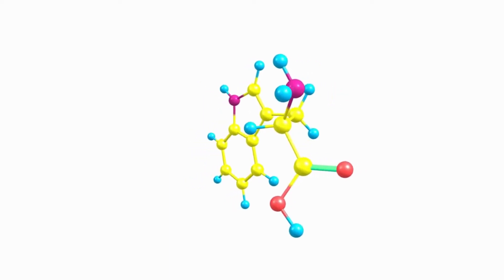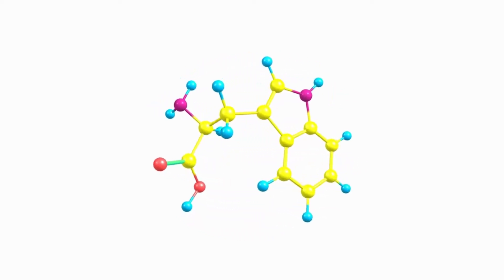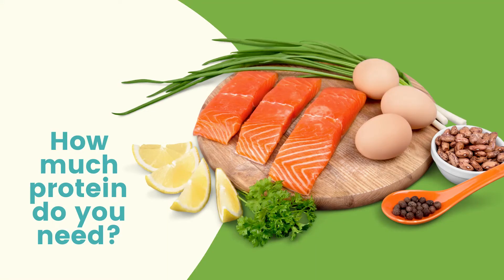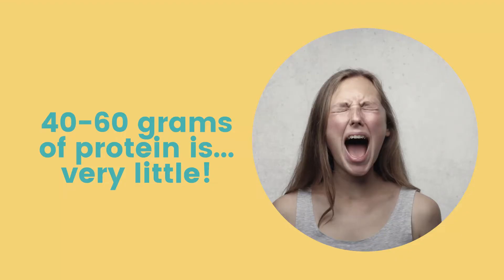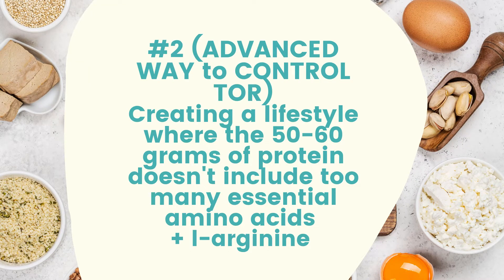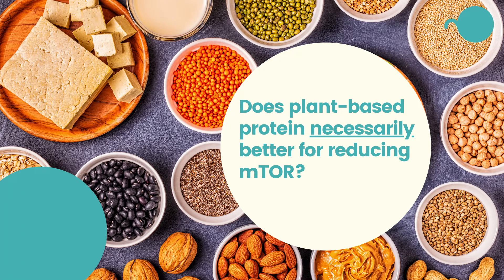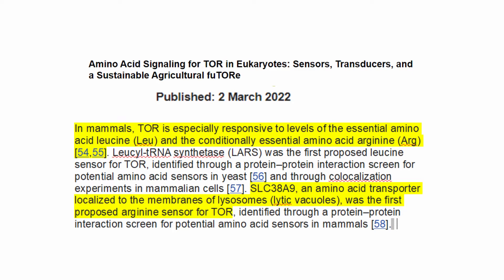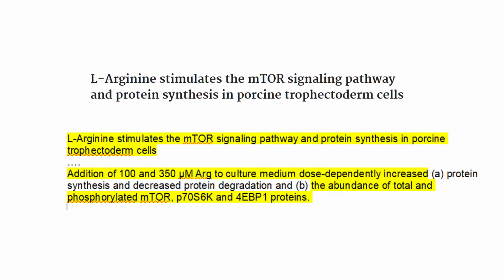mTOR protein MYSTERY unraveled | How to Live Longer and Look Younger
What is the mTOR protein connection?

Does the protein you eat affect mTOR?

TOR or mTOR pathway is a genetic mechanism that controls our aging rate.

By suppressing TOR pathway, you could live longer and look much younger than your real age.

But, it depends on the protein you eat, and the type of protein foods that you eat.

You also learn about the mtor plant based protein myth.

And...you'll learn the best 3 ways to suppress TOR pathway.

Credits: Scott Buckley
Rimon is not a medical doctor. If there is a contradiction between the advice here to your doctor or local authorities, always go with the doctor and the authorities.
Statements made, or solutions suggested in this video and/or at this channel are not intended to diagnose, treat, cure, or prevent any disease.
The statements are not contradictory to first following authorities' guidelines of social distancing and hygiene.